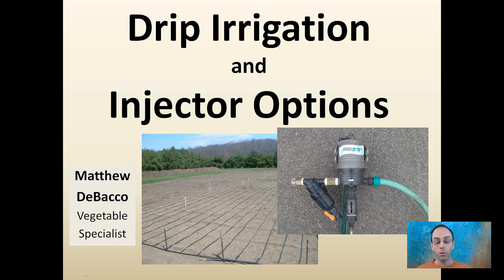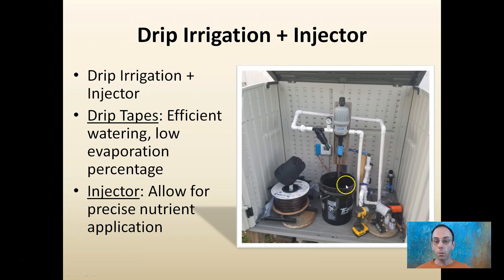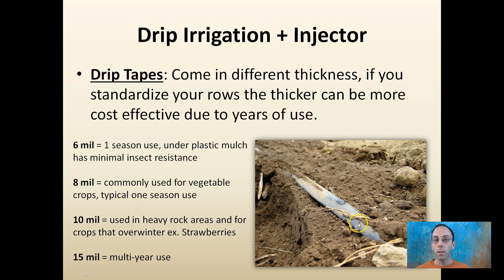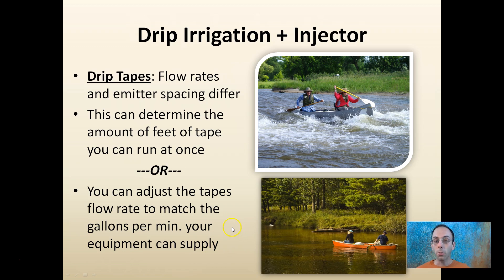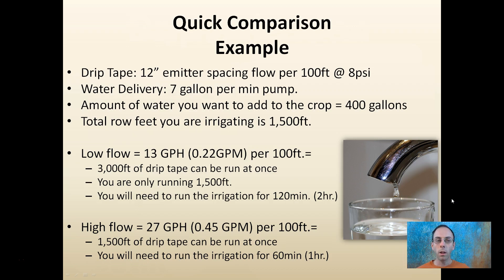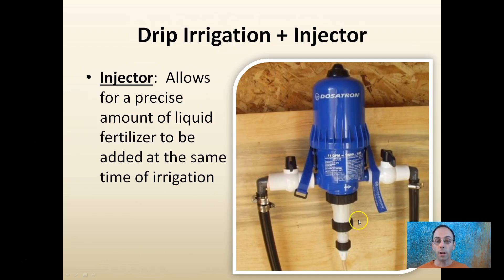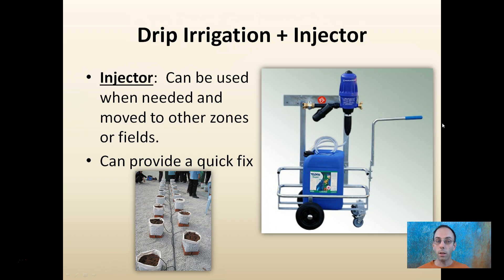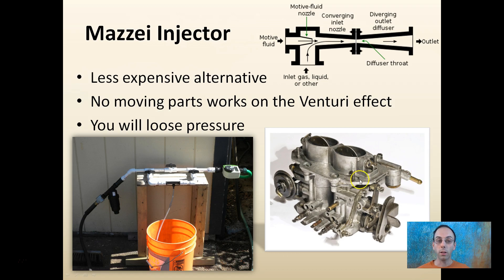Drip Irrigation and Injector Options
If you need to irrigate your crops consider these two helpful tools.

Drip Tapes: Efficient watering, low evaporation percentage and come in different thickness, if you standardize your rows the thicker can be more cost effective due to years of use.

Injector: Allows for a precise amount of liquid fertilizer to be added at the same time of irrigation.

*Due to the description character limit the full work cited for "Drip Irrigation and Injector Options" can be viewed